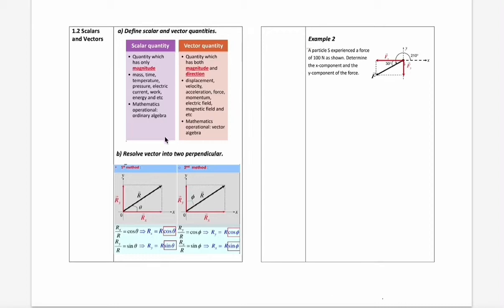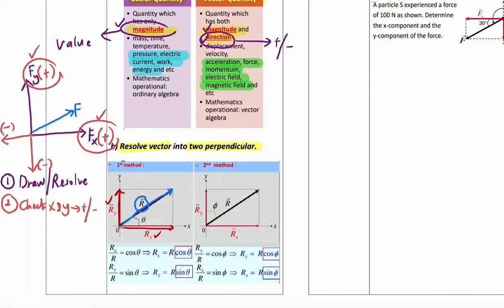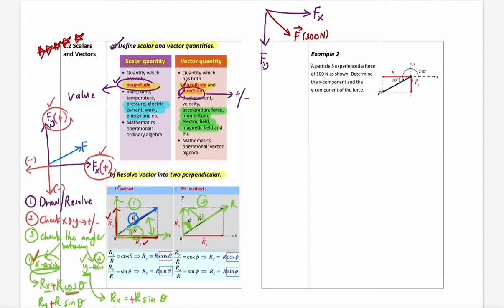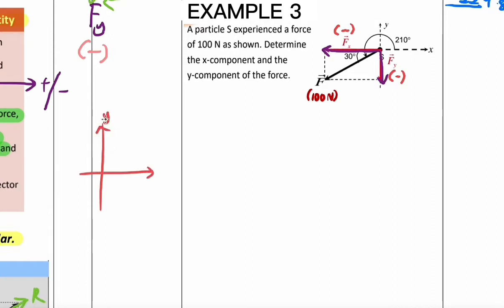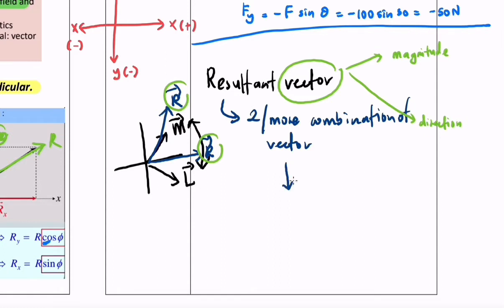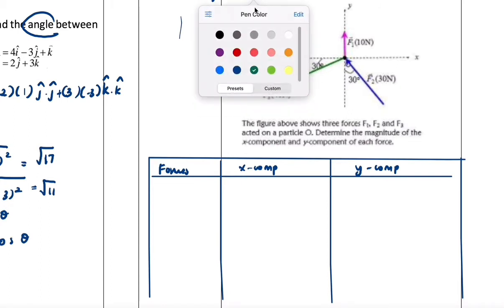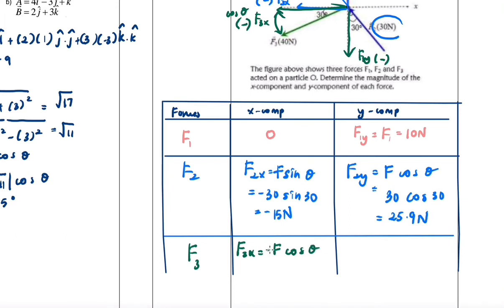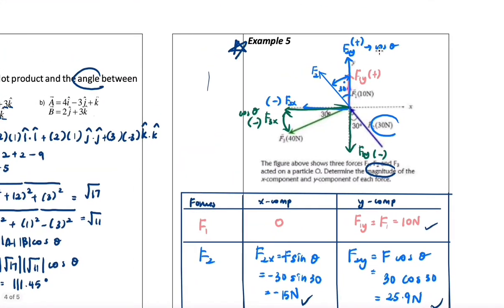1.2 SCALARS AND VECTORS (SP015 PHYSICS MATRICULATION)